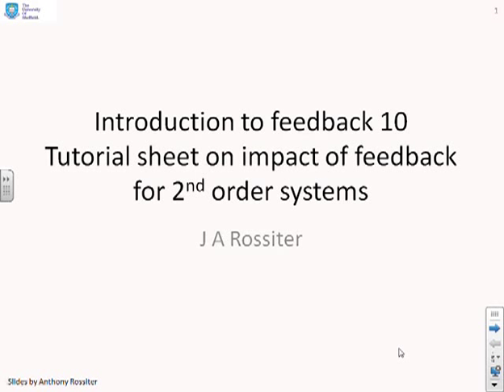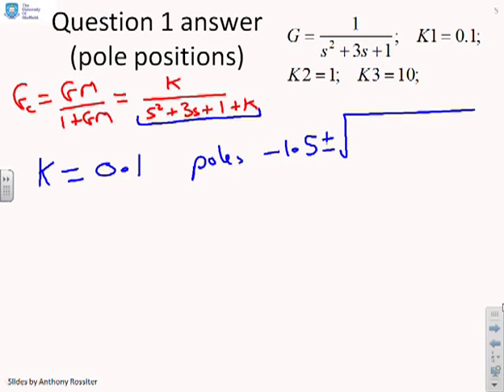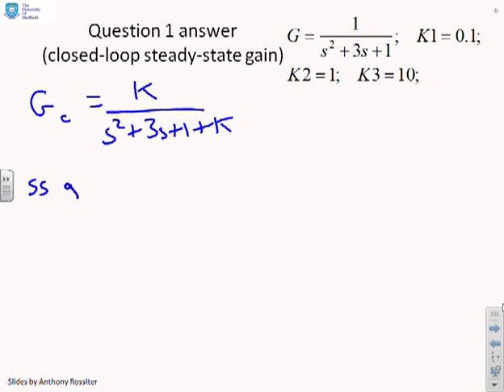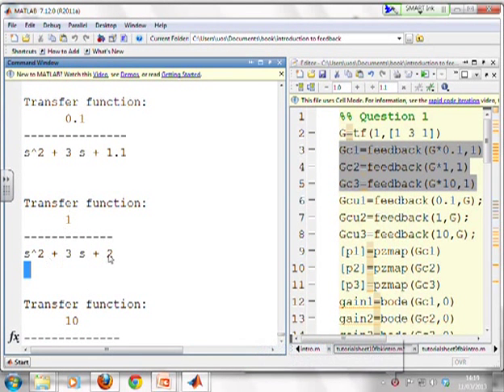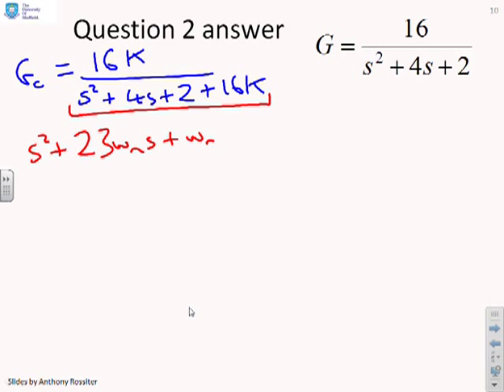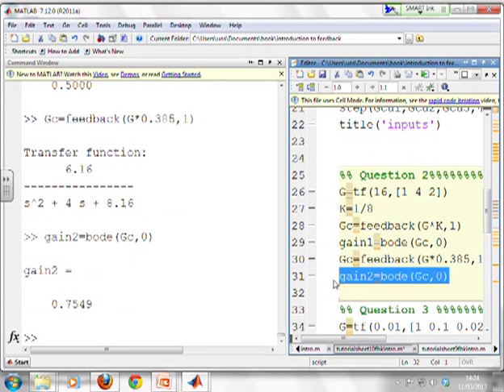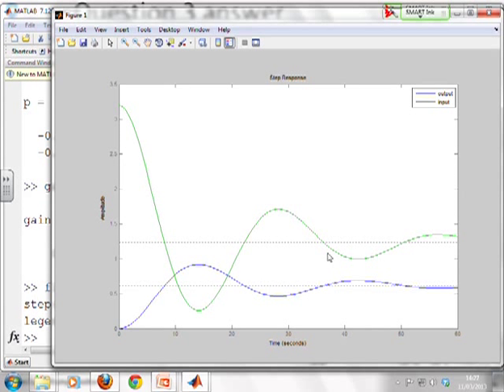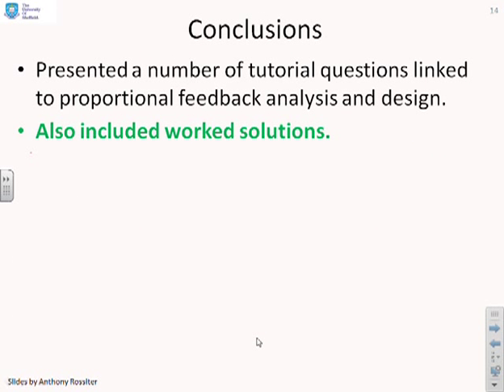Introduction to feedback 10 - tutorial sheet on 2nd order systems with proportional feedback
This set of videos introduces feedback concepts and demonstrates how feedback design has a huge and important impact on the world around us. The tenth  video provides a number of tutorial questions on quantifying  the effect of proportional feedback on behaviours of 2nd order systems. The video also provides worked solutions, several of which are backed up by MATLAB demonstrations.